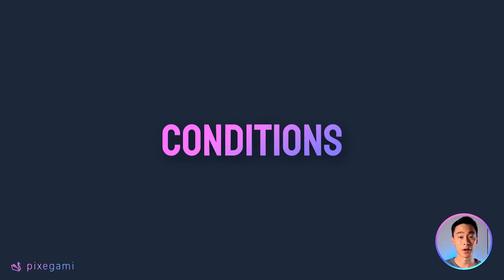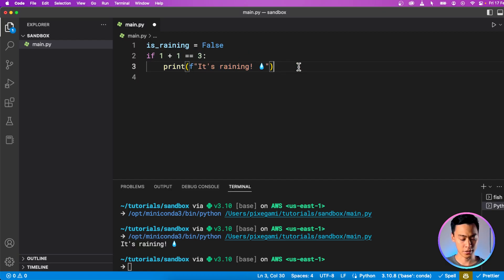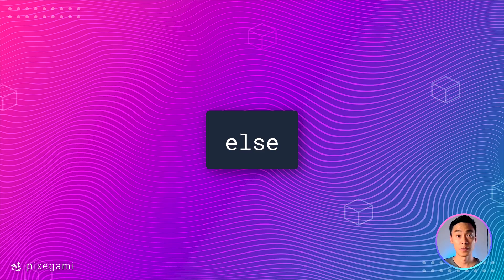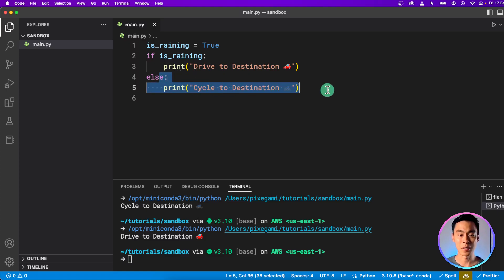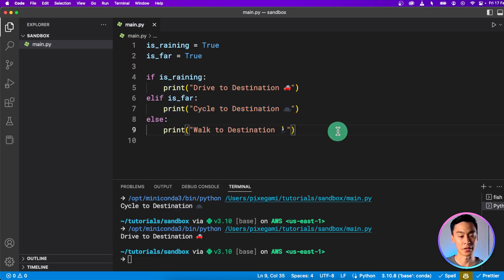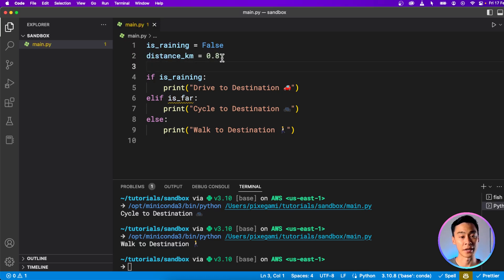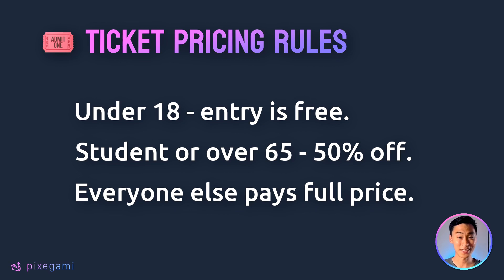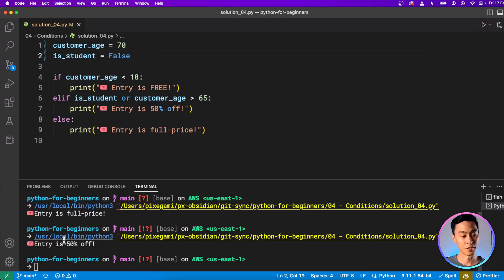Learn Python • #4 Conditions • If / Else Statements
Conditions (if/else statements) in Python let you control the flow of your program based on a set of rules.

By using if/else statements, you can create decision-making processes in your code that allow it to do different things depending on whether certain conditions are true or false. This is how you can create programs that can respond to user input and other dynamic situations.

This video is part of a beginner tutorial series for anyone who wants to learn Python from scratch, and get to a point where you can start coding your own projects.

🔗  Next Chapter: Coming Tomorrow!

📚 Chapters
00:00 - "if" in Python
03:05 - "else" in Python
04:43 - "elif" in Python
06:52 - Inline Boolean Expressions
09:01 - Coding Exercise: Conditions